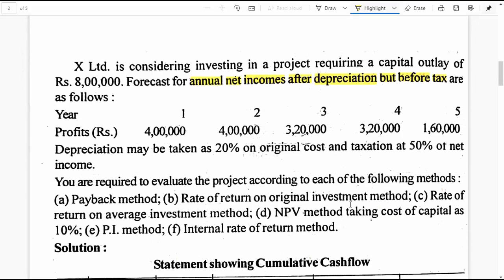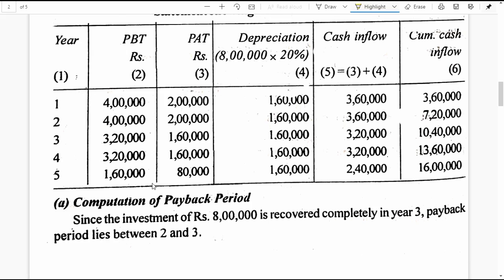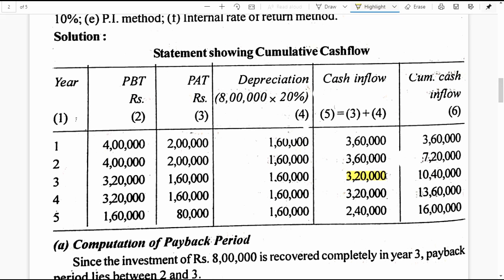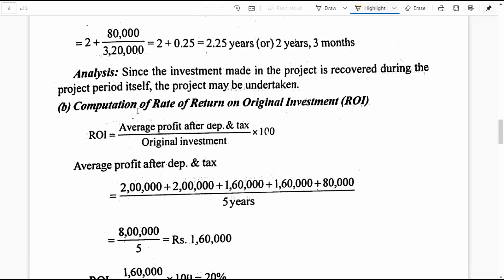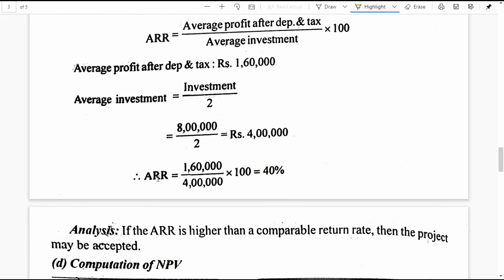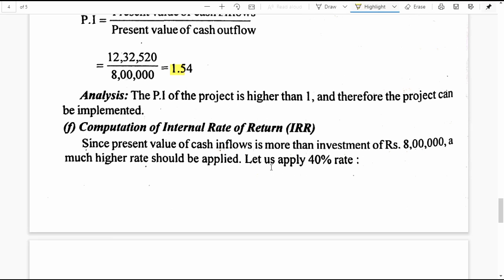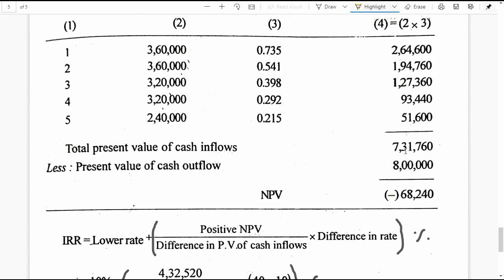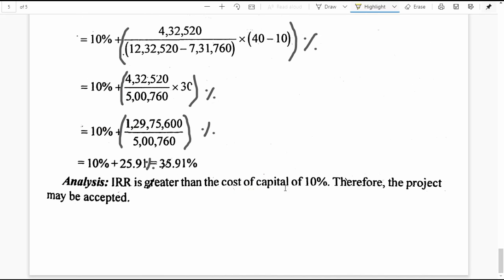CAPITAL BUDGETING- CALCULATION OF PAYBACK PERIOD, ARR, NPV, PI, & IRR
This video details the calculation of the pay-back period, ARR, NPV, PI, & IRR for an Investment proposal, using a practical problem.